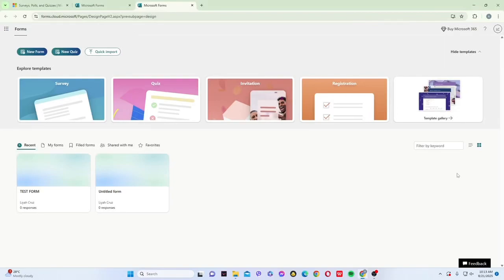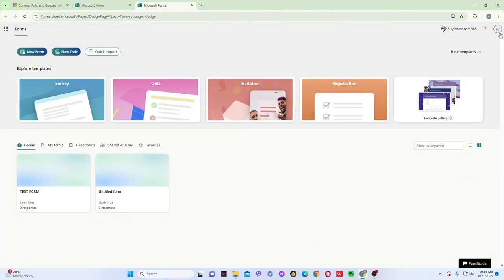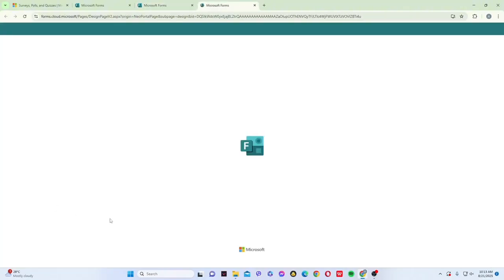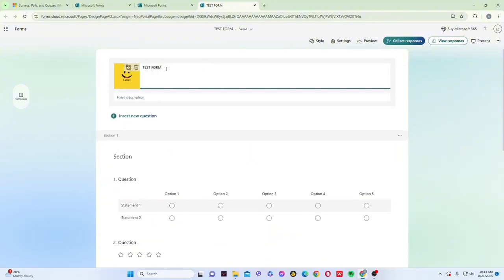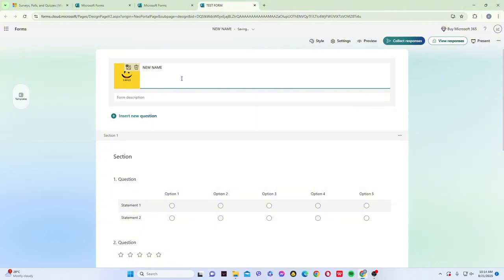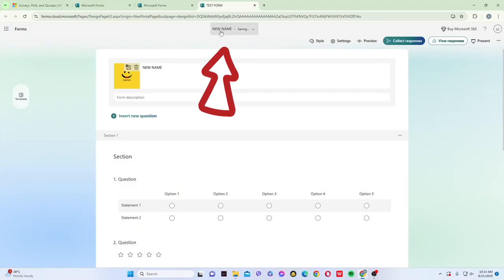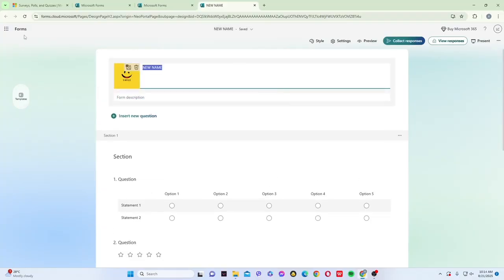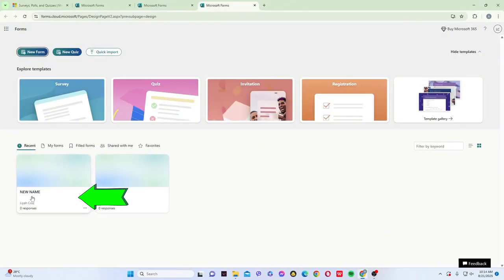How to Change Microsoft Forms Name 2025 (QUICK GUIDE)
Need to rename your form to make it clearer or more professional? In this tutorial, I’ll show you how to change a Microsoft Forms name step by step.

You’ll learn how to:

Open your existing form in Microsoft Forms

Edit the form title from the header section

Update quiz or survey names for better organization

Save changes so the new name appears when sharing or embedding the form

By the end of this video, you’ll know exactly how to change the name of any Microsoft Form in just a few clicks.

👉 Stick around until the end for a bonus tip on customizing themes and headers to make your form stand out.